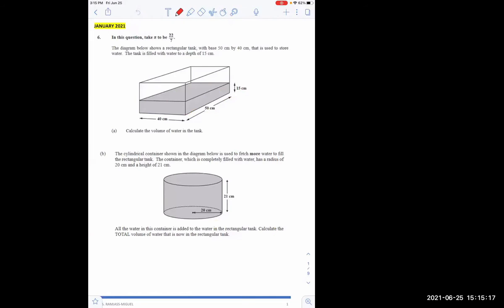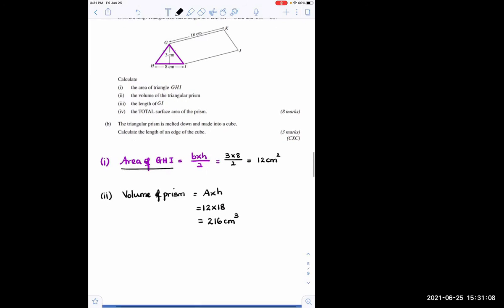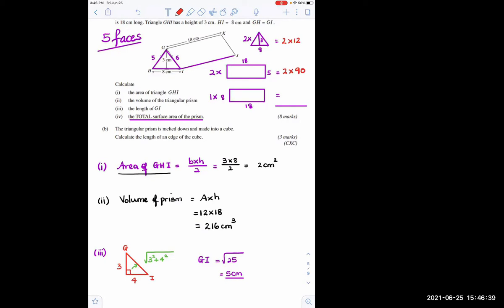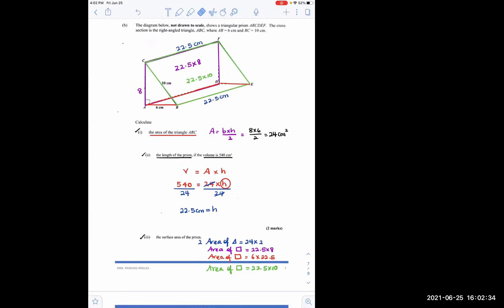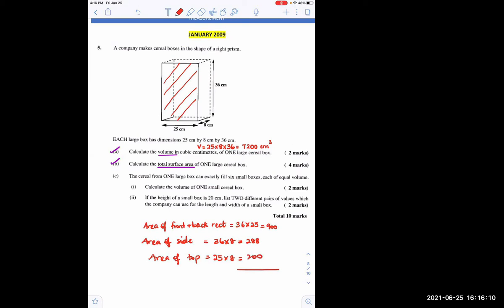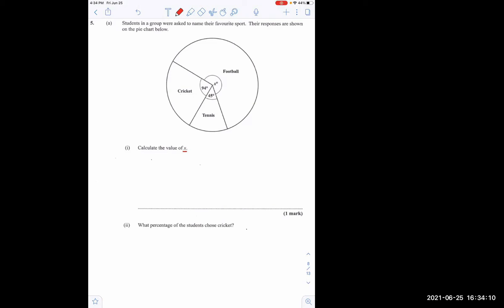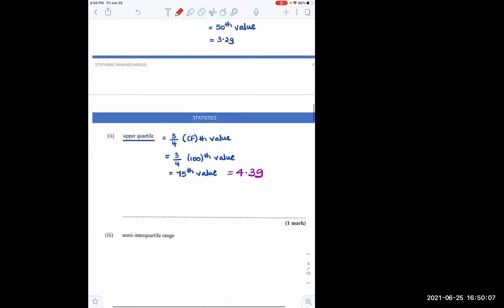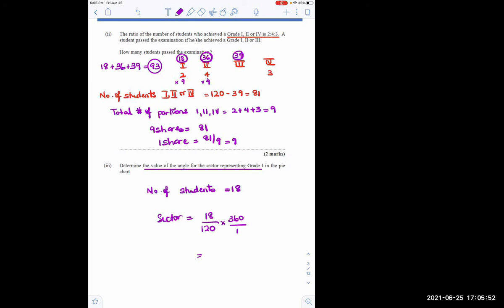MEASUREMENT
Area, Volume and Total Surface Area